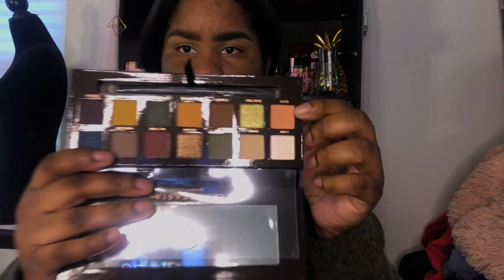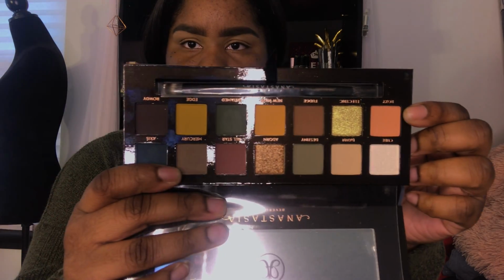ABH SUBCULTURE PALETTE TUTORIAL: ONE PALETTE EYESHADOW CHALLENGE~TAYLORINGTL